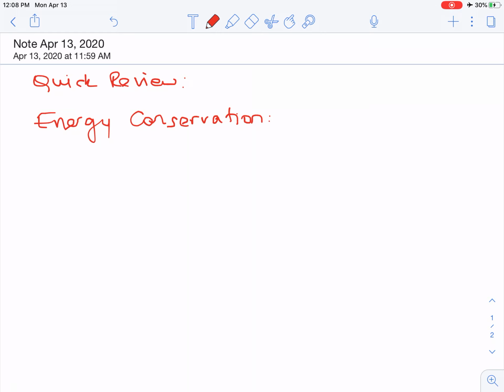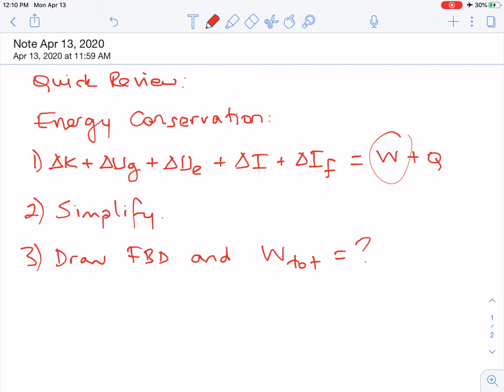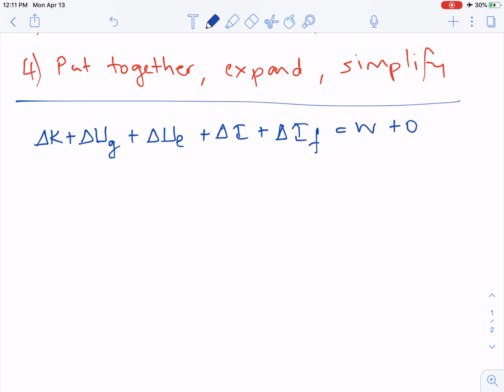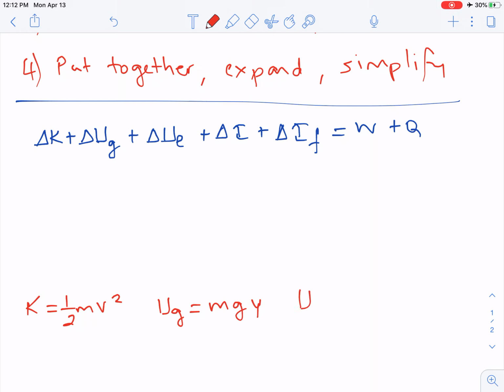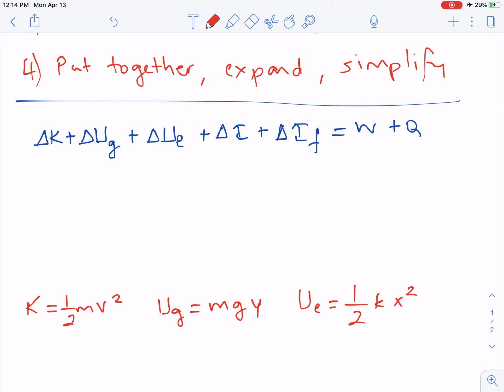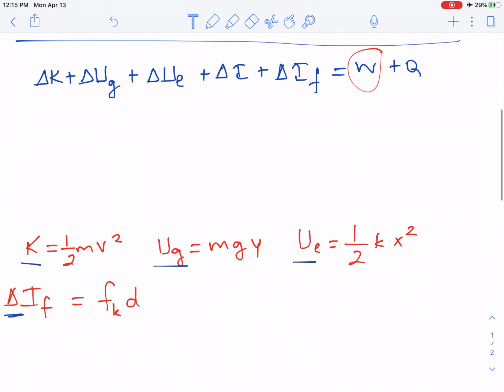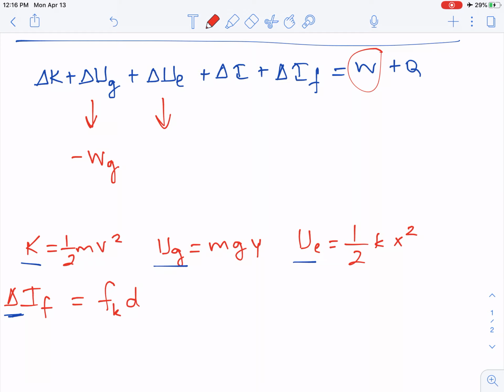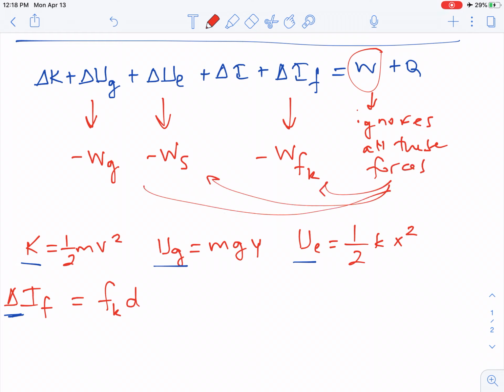Class 32 Quick Review Part 1